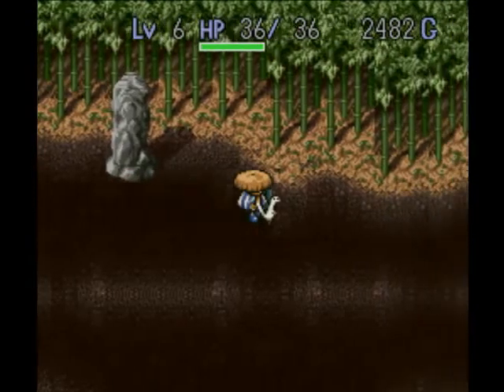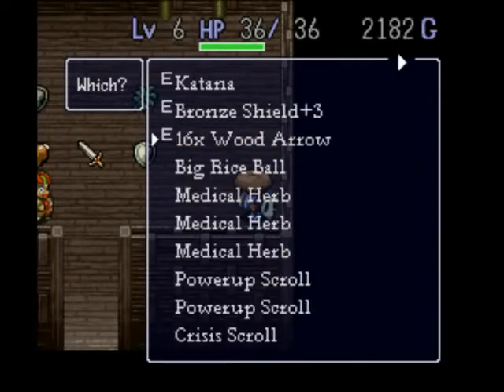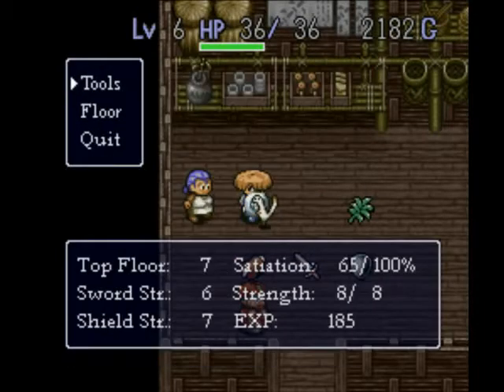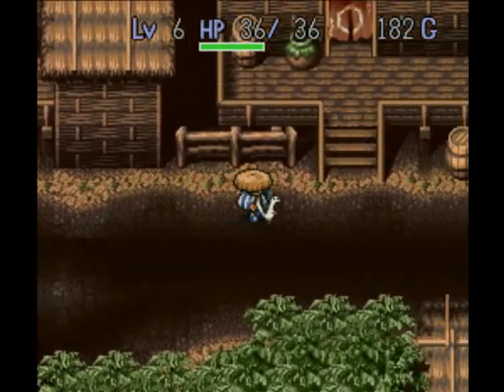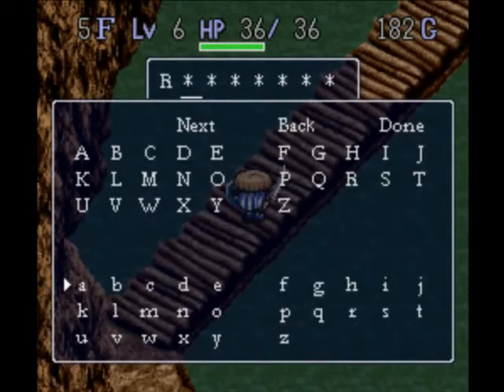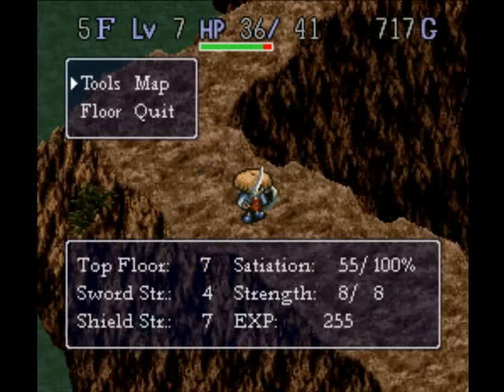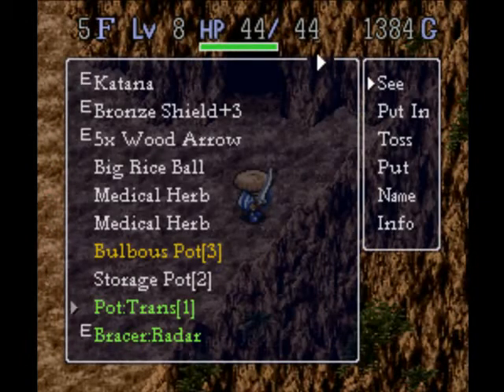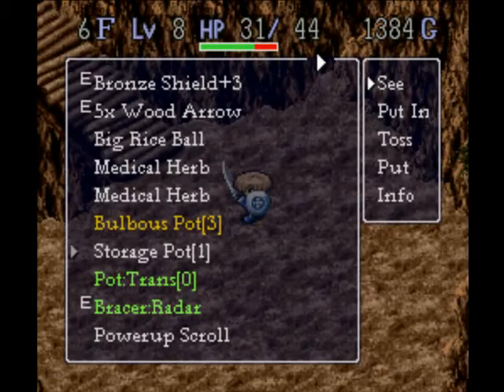(08/??) - Let's play Shiren the Wanderer! - Crazy Broken Turbo Button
Wherein Dion stands in the corner while Brickroad screws around with his controller, looks in vain for his brother Fatso and gets pummeled by a max level creature.